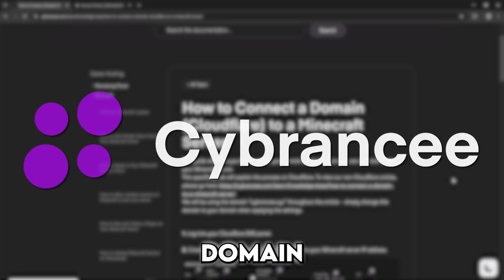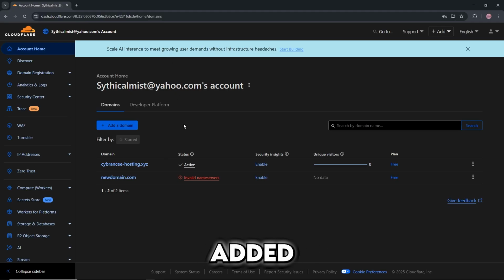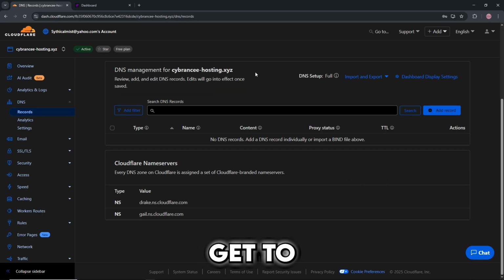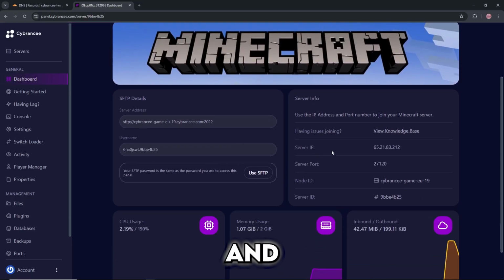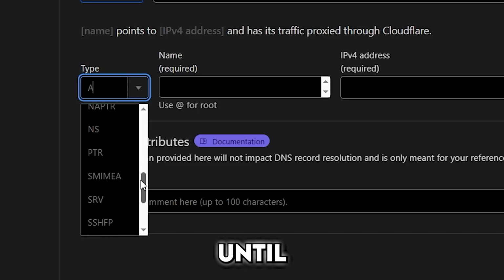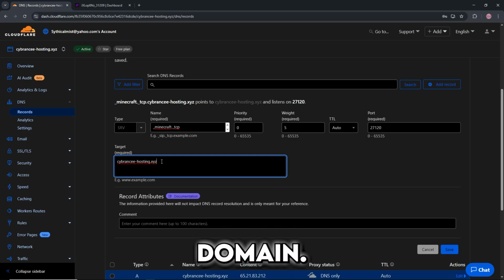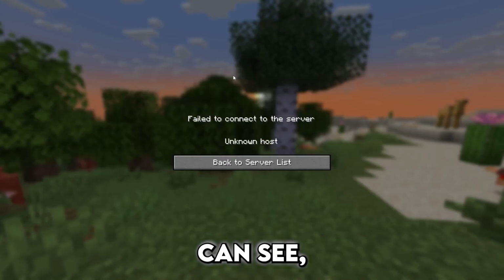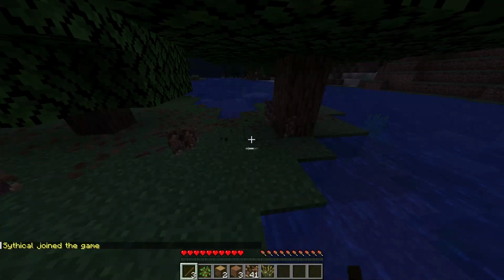How to Connect a Domain to Your Minecraft Server (Easy Setup)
Want to connect your custom domain (like play.yoursite.com) to your Minecraft server using Cloudflare? This step-by-step guide shows you exactly how to do it — fast, simple, and beginner-friendly.

Whether you’re hosting with Cybrancee or another provider, this method works for both Java and Bedrock servers, and helps your server look clean and professional.